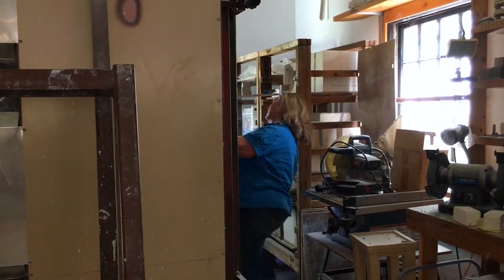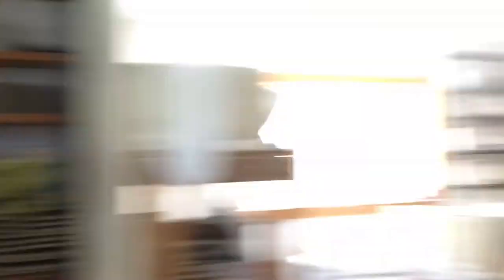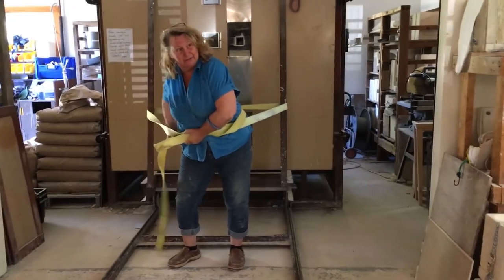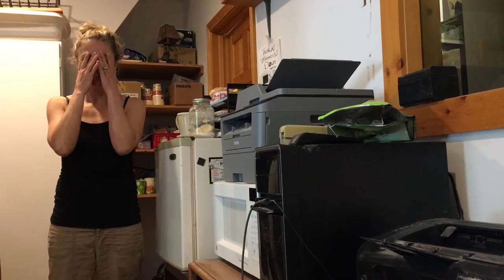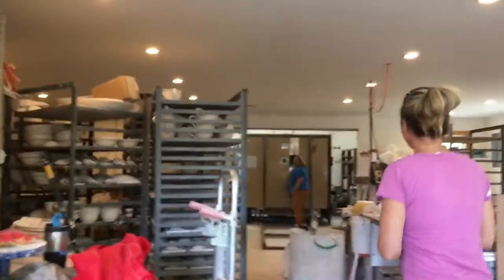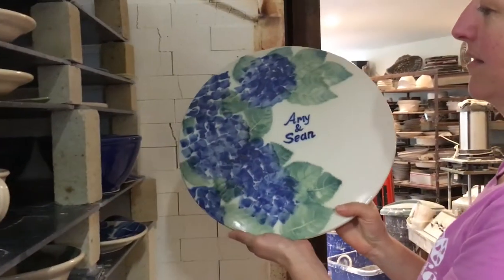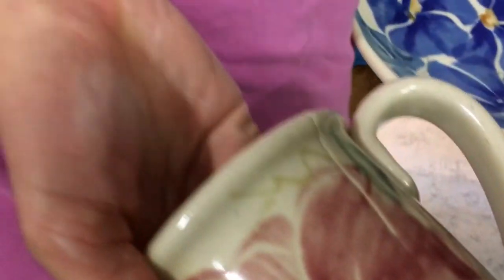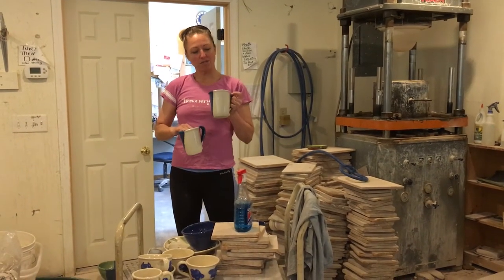THE CRACKPOTS - Episode 1: The Kiln - Chatham Pottery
Join Margaret, Jade and Paul at Chatham Pottery as they anxiously await the opening of a new glaze kiln.

Chatham Pottery is a family owned pottery shop on Cape Cod.